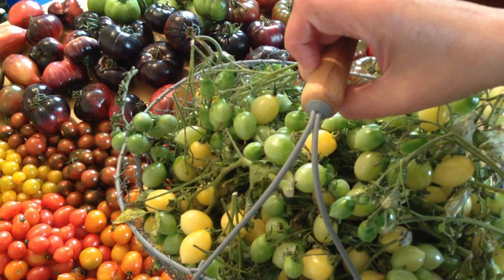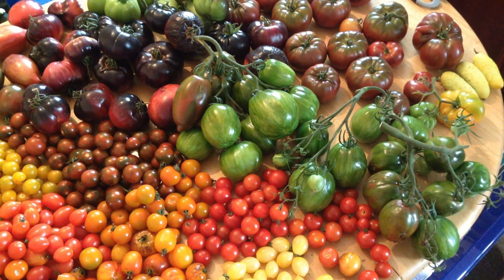Top 5 reason why you should harvest your tomatoes early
Welcome to @thenodiggardener I'm Suzanne Walsh, The No Dig Gardener.
Here I give you the top 5 reasons to harvest tomatoes early whilst they are still green. I grow all my tomatoes outside in the UK, but this can apply to yours in the greenhouse too.